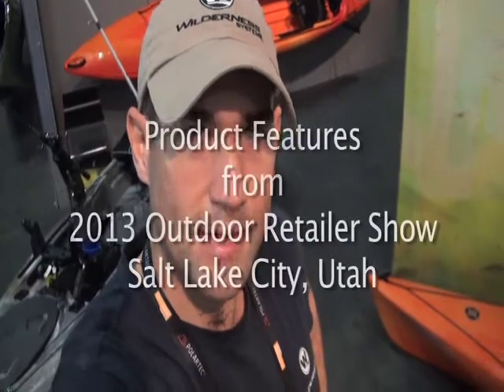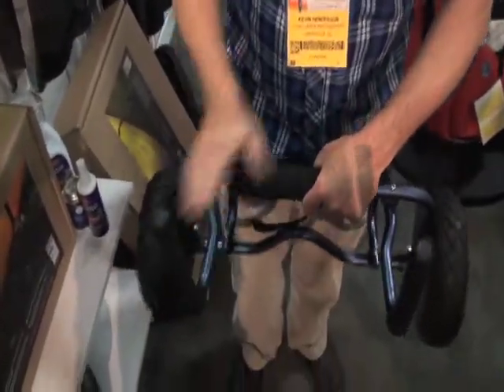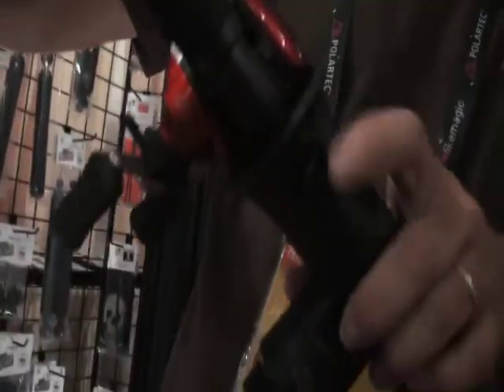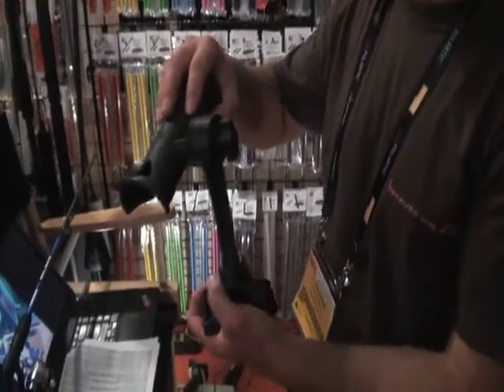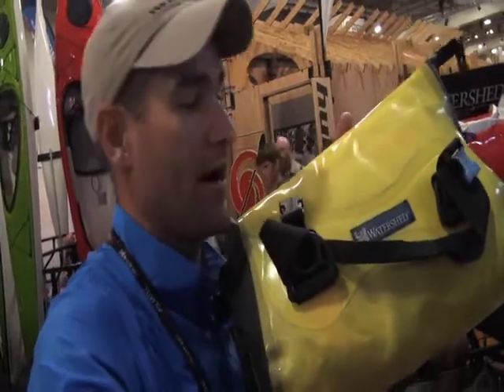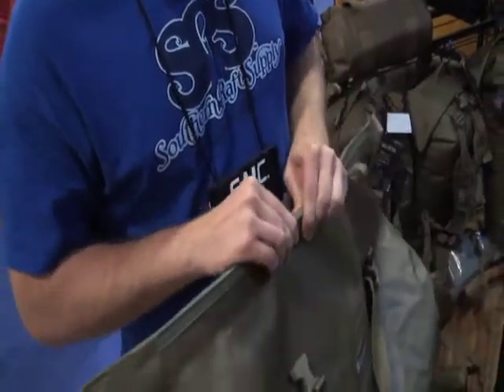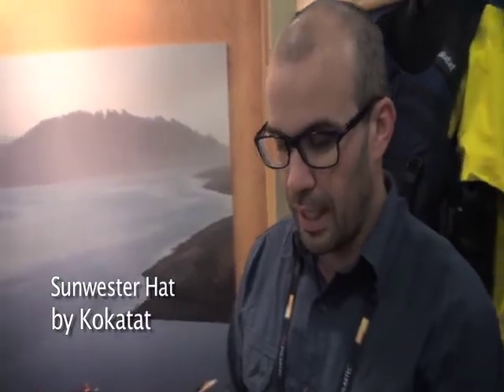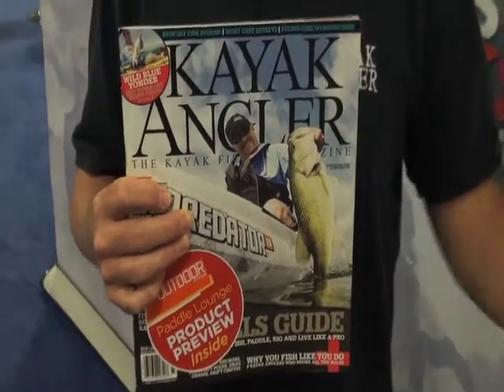Product Features from 2013 OR Show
I recently had the privilege of attending the 2013 Summer Market Outdoor Retailer Show in Salt Lake City, Utah.  Here are some of the products that caught my eye.